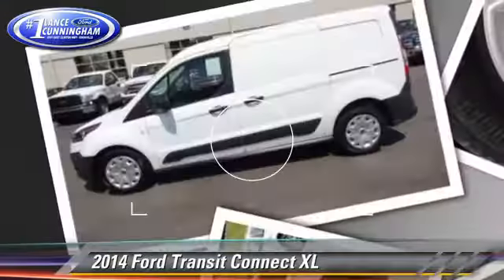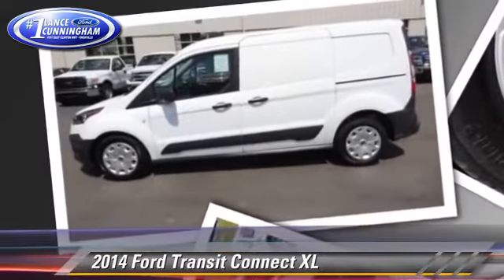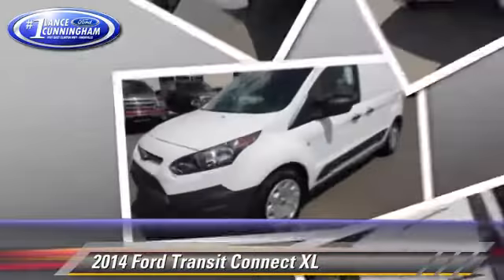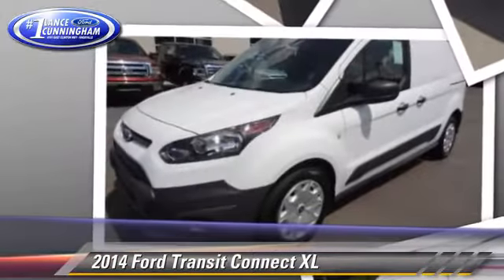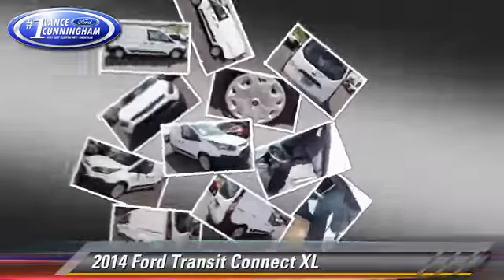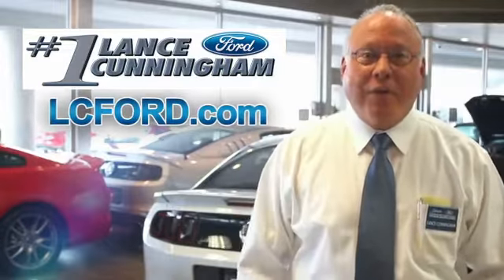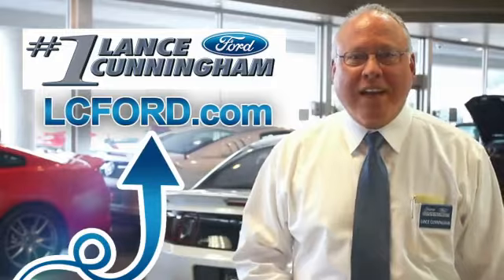Lance Cunningham Ford, Knoxville TN 37912 - 152510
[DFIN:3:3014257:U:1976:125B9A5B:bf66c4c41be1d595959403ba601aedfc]